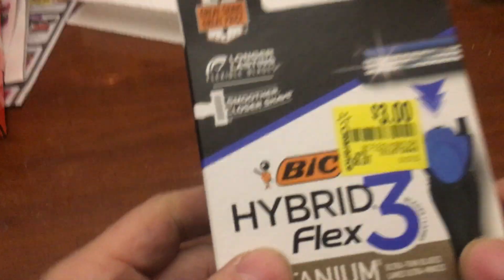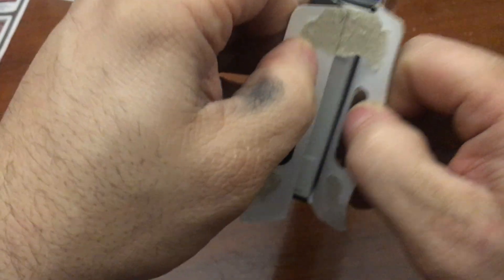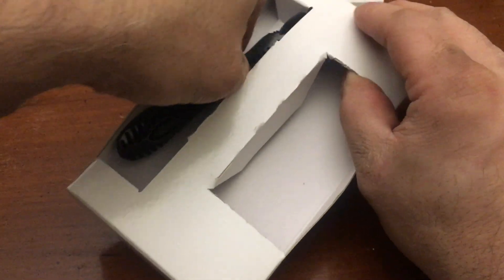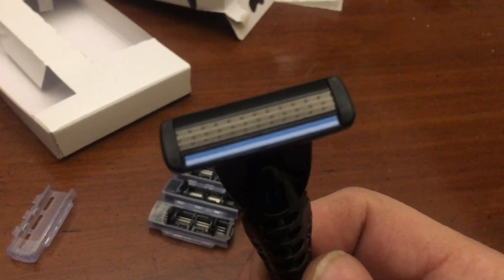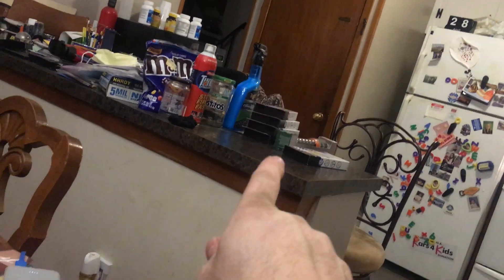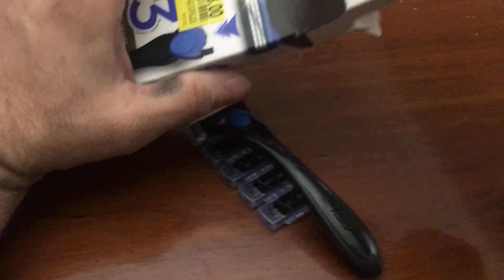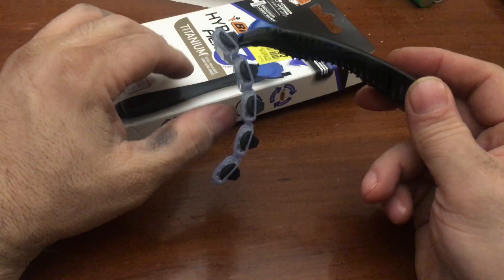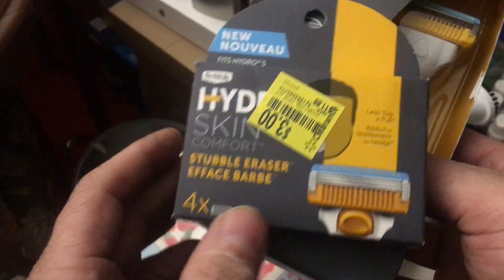Walmart Clearance BIC Hybrid Flex 3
bob spurloc
bob spurlock